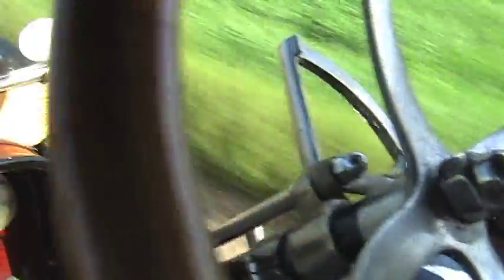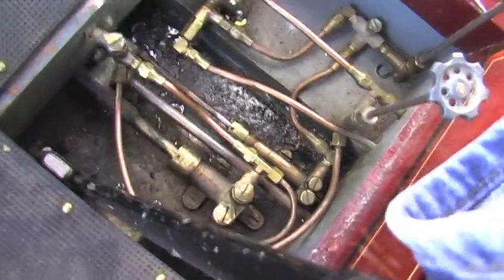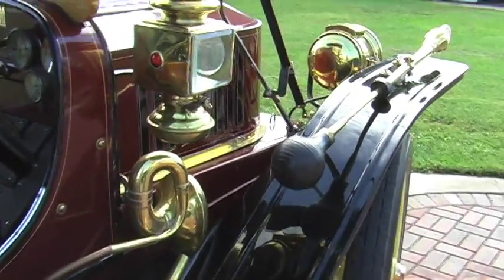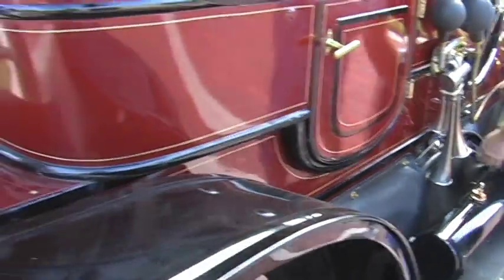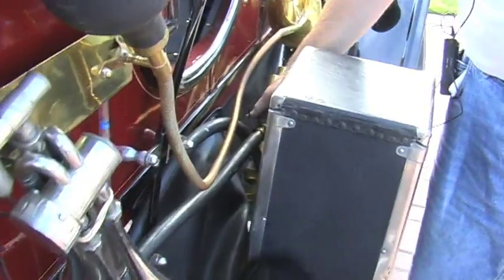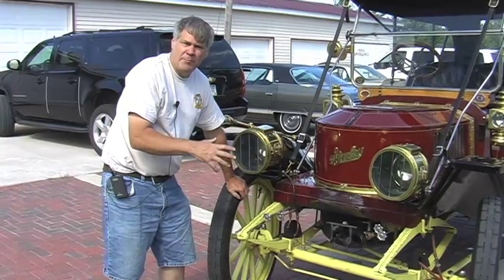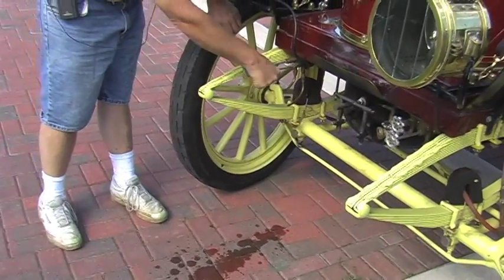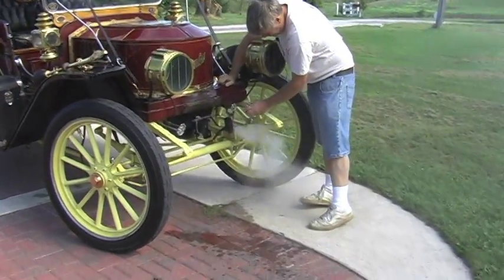1911 Stanley Steamer Ride Along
Ride along in a national award winning 1911 Stanley Steamer.  Experience the thrill of a lifetime in this rare opportunity.  Enjoy!